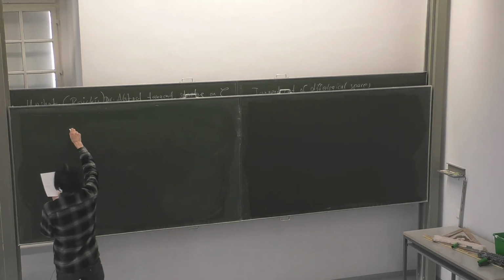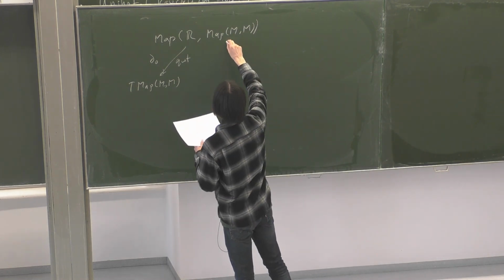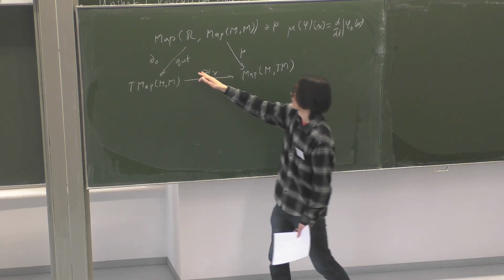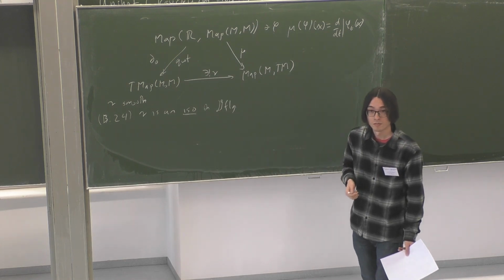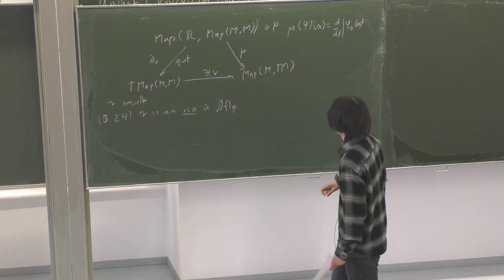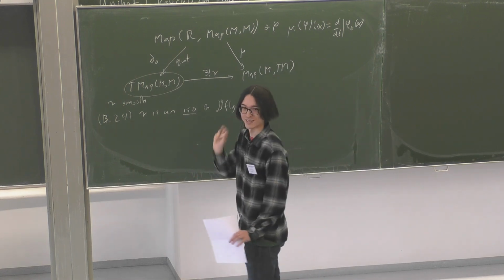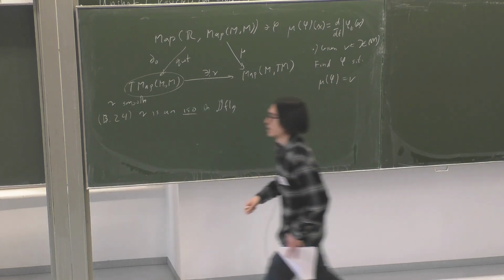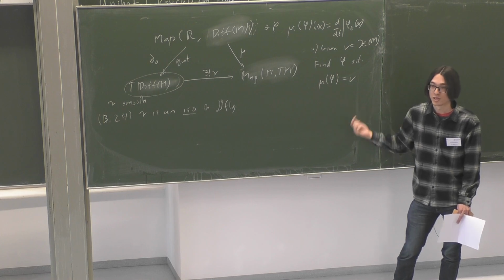David Miyamoto - Lie algebras of diffeomorphism groups of non-compact manifolds, Part 2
The diffeomorphism group of a compact manifold is canonically an infinite-dimensional manifold whose Lie algebra is the space of vector fields with its usual Lie bracket. The case of a non-compact manifold is more mysterious: As an infinite-dimensional manifold it can only be modelled on the space of compactly supported vector fields. Moreover, by a no-go theorem of Omori, there is no exponential map from the space of all vector fields to diffeomorphisms. In the first part of the talk, we review these issues. In the second part, we offer a solution by showing that: 1.) All diffeomorphism groups are elastic as diffeological spaces. That is, they reside in a subcategory of diffeological spaces which carries a tangent structure in the sense of Rosicky. 2.) The Lie algebra of any elastic group is, as usual, the space of invariant vector fields. 3.) The Lie algebra of a diffeomorphism group is the Lie algebra of all vector fields, even in the non-compact case.